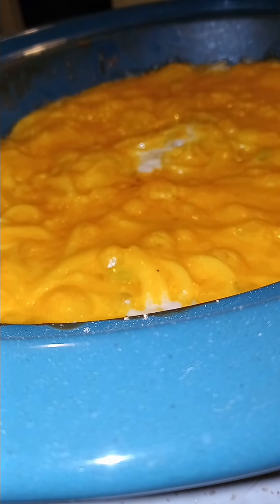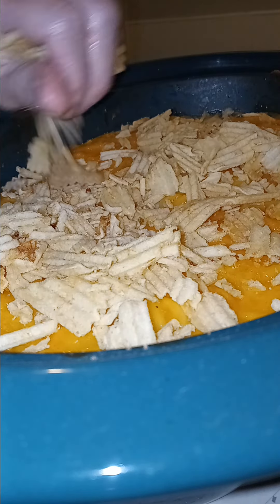Making Tuna Noodle Casserole